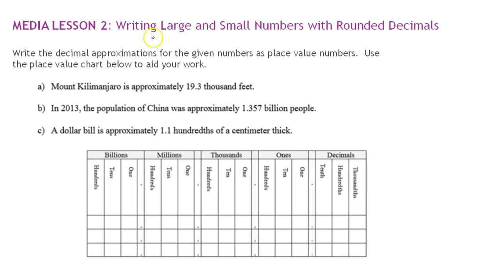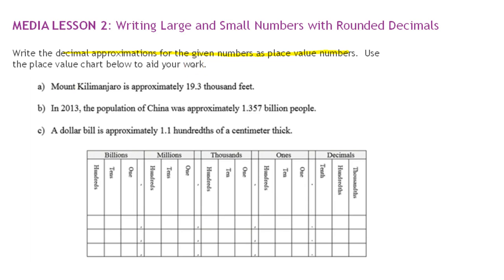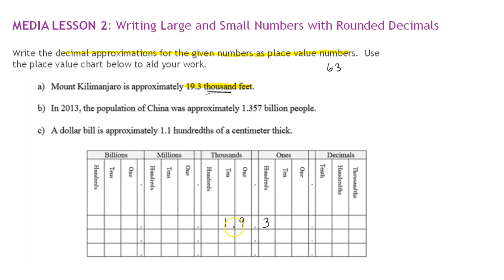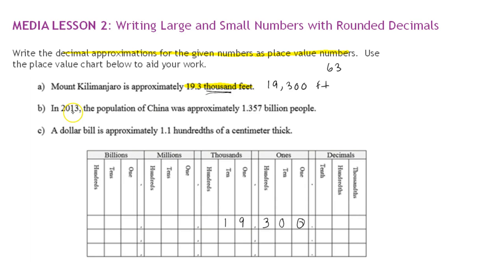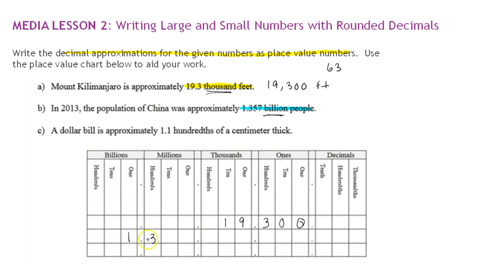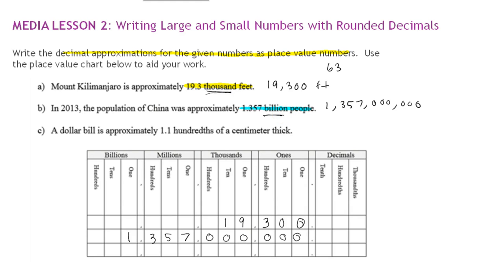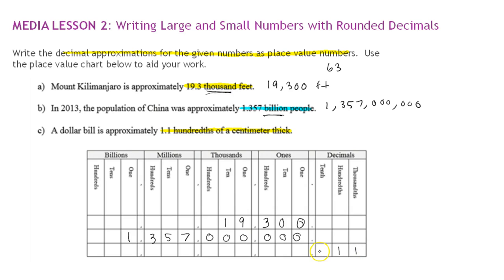ACR Unit 7 Problem 15